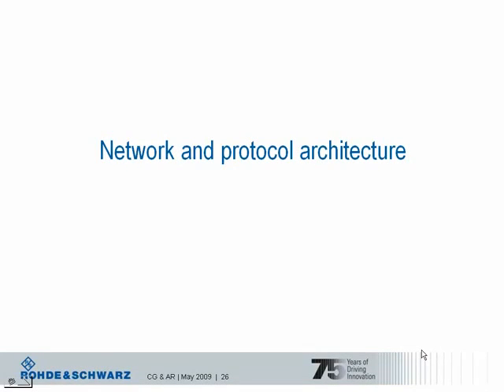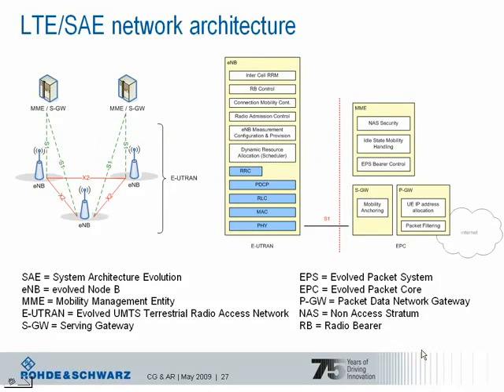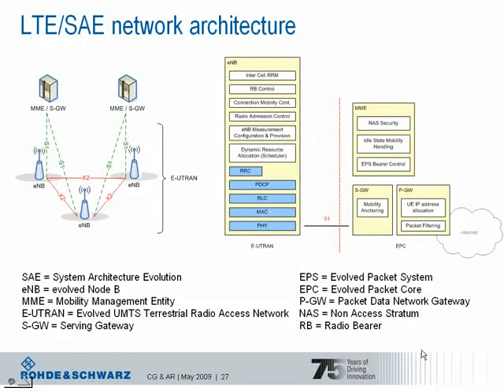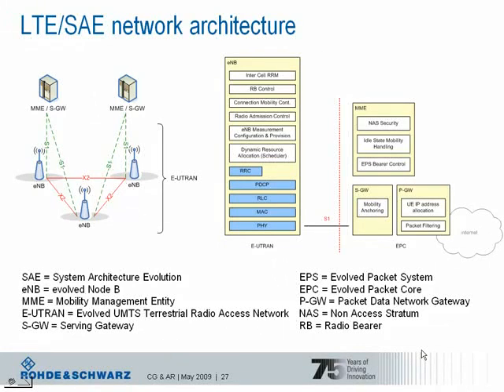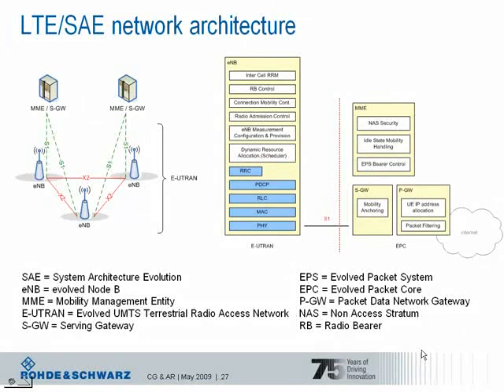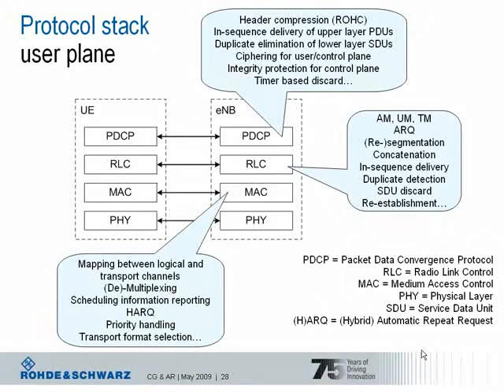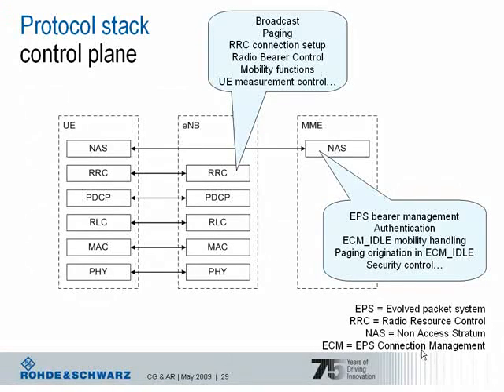Rohde Schwarz LTE Basics Webinar Part 05